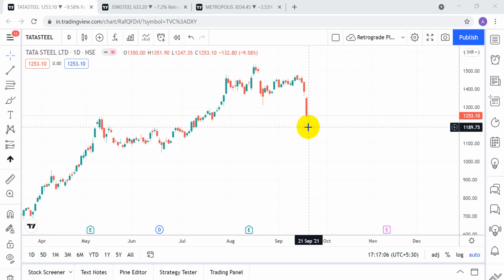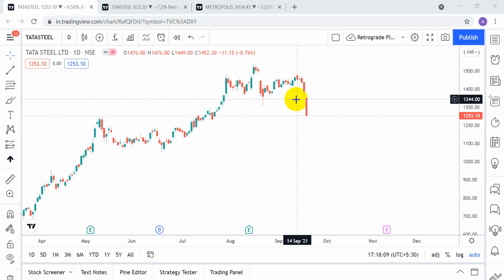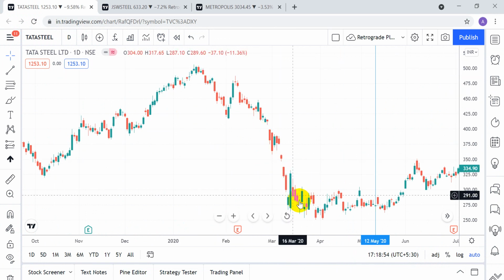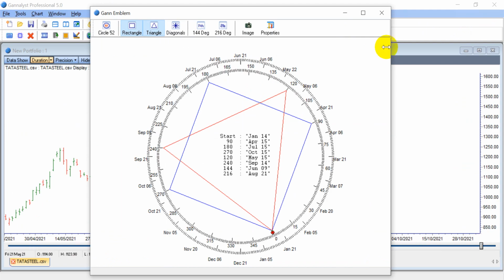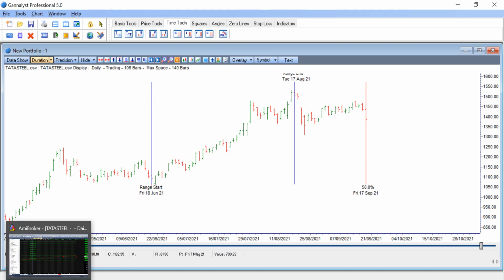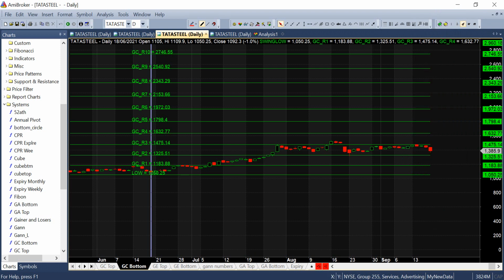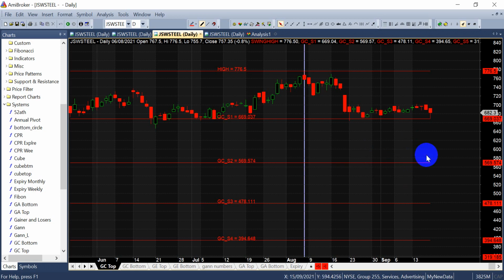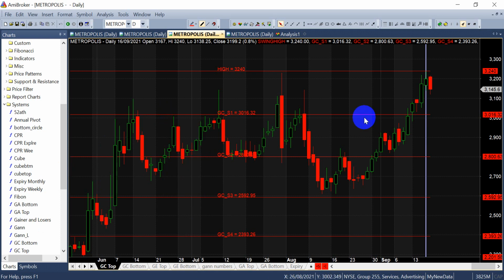[Trading Tutorial] UNDERSTATING GANN PRICE TIME SQUARING to predict TATA STEEL Stock Price CRASH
In This Video we will be discussing  "[Trading Tutorial] UNDERSTATING GANN TIME SQUARING to predict TATA STEEL Stock Price CRASH"

All the views and contents mentioned in this VIDEO are merely for educational purposes and are not recommendations or tips offered to any person(s) with respect to the purchase or sale of the stocks / futures. I do not accept any liability/loss/profit occurring from the use of any content from this site. All Viewers must rely on their own discretion and consult their own investment adviser. All Viewers are advised to conduct their own independent research into individual stocks before making a purchase decision. In addition, readers are advised that past stock performance is not indicative of future price action. You should be aware of the risks involved in stock investing, and you use the material contained herein at your own risk. Brameshtechanalysis.com does not accept liability for your use of the website. The website is provided on an “as is” and “as available” basis, without any representations, warranties or conditions of any kind.